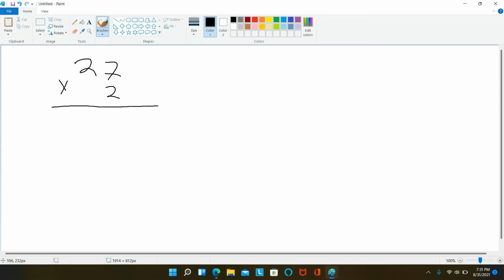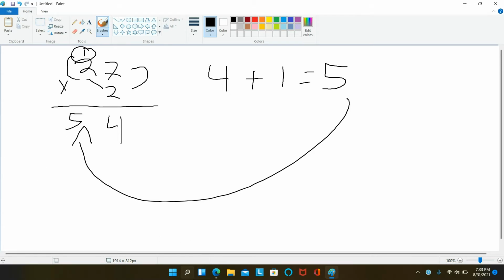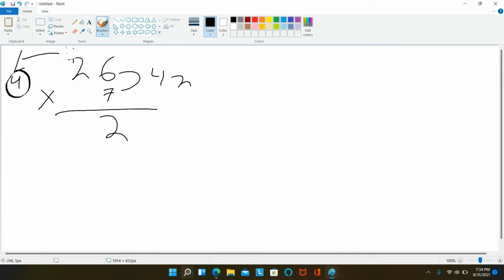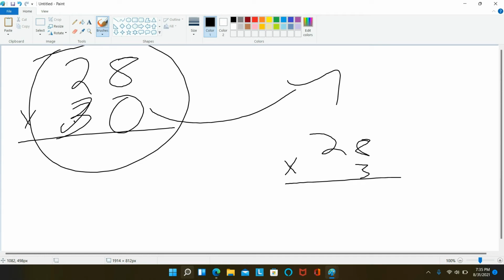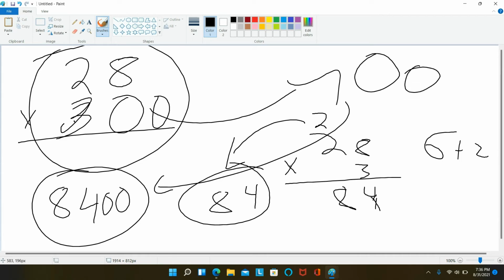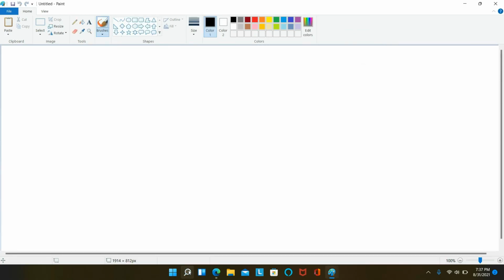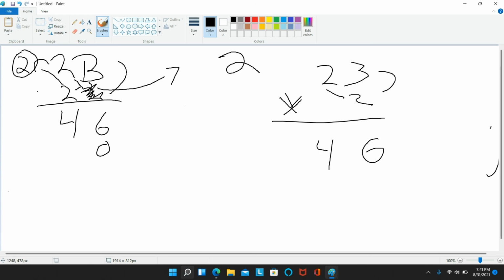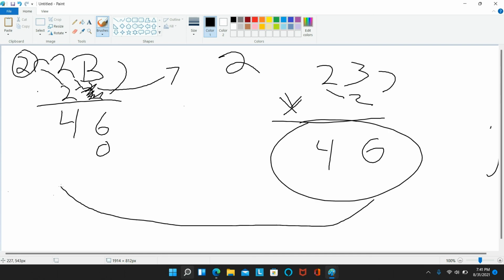Easy Double Digit Multiplication for Kids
Need more math help, schedule a free session 1 on 1 session with me!